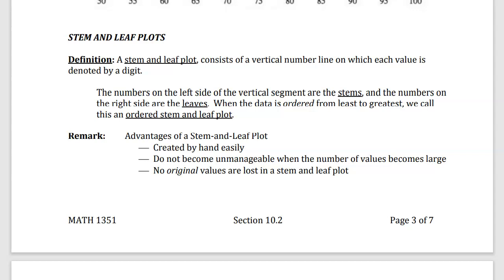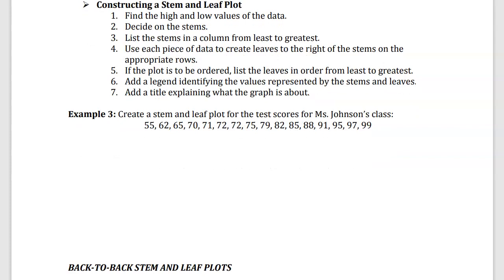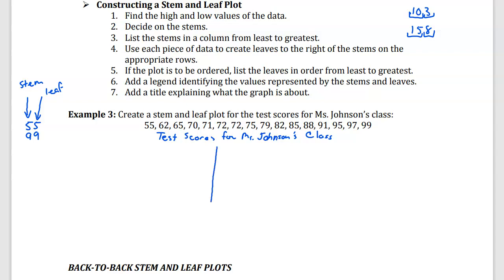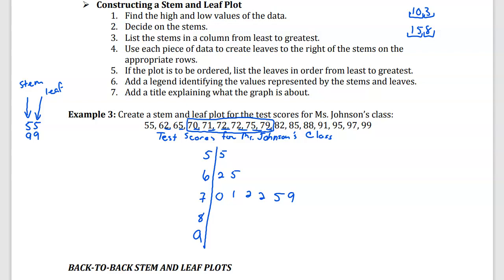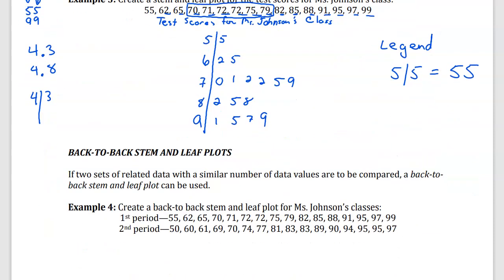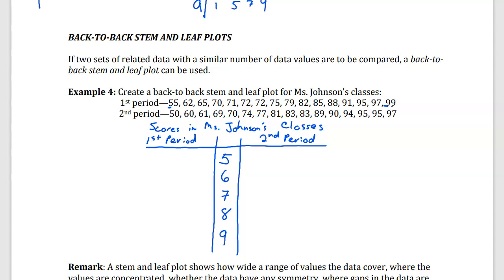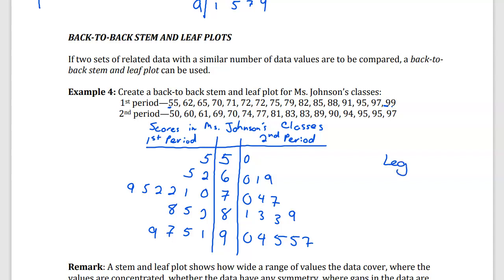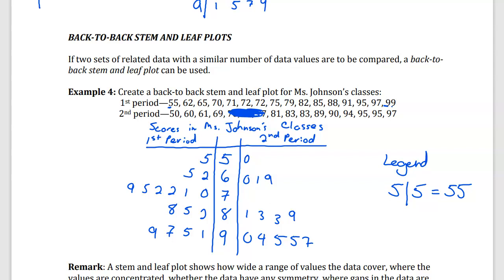Stem and Leaf Plots